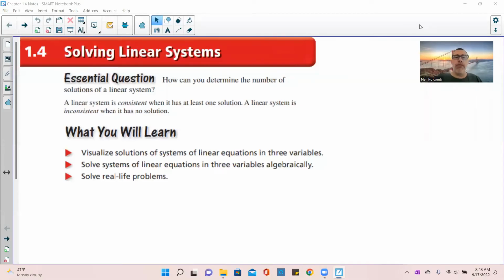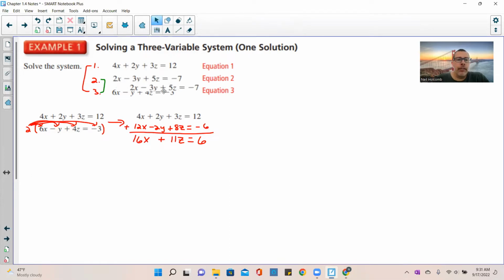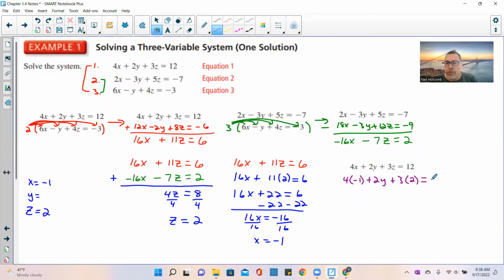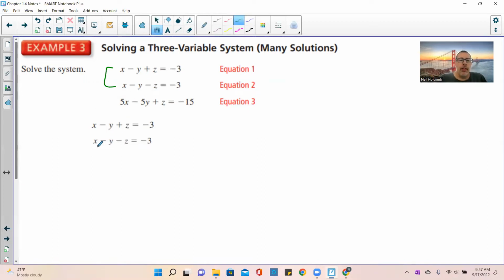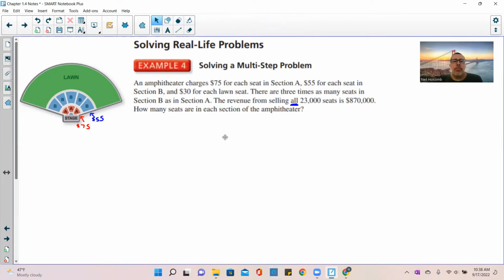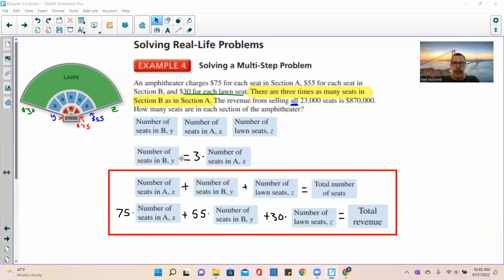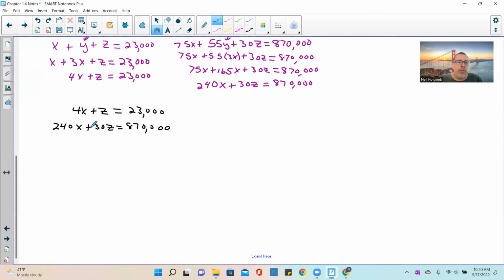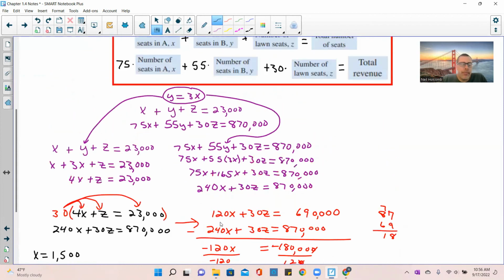Algebra 2 Chapter 1.4 Video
Solving Linear Systems@math